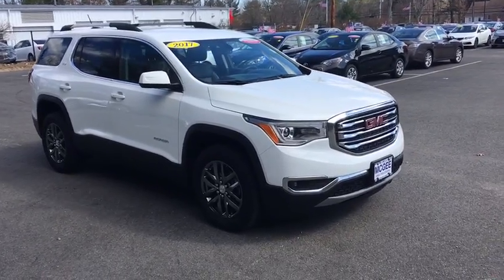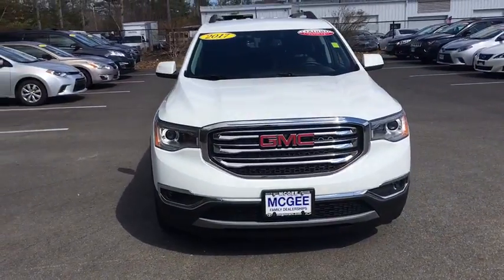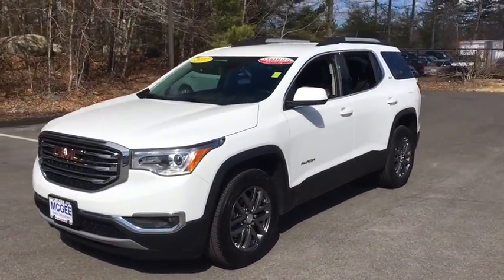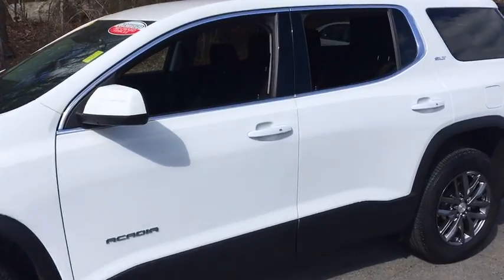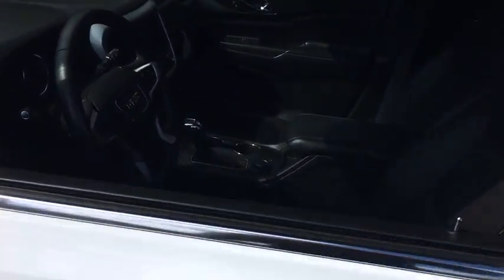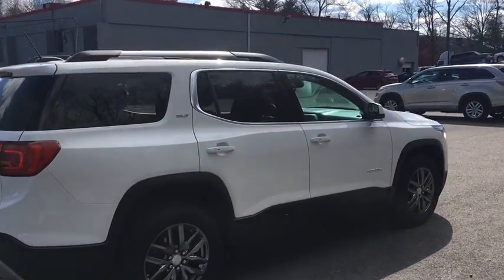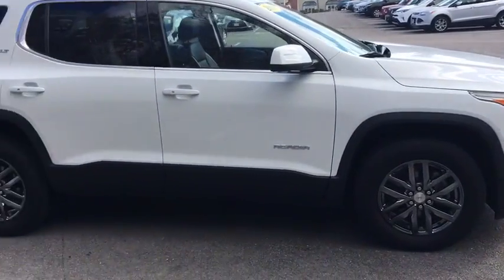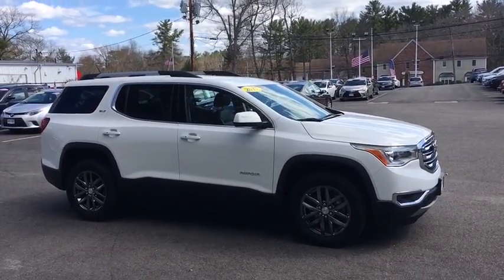2017 GMC Acadia Plymouth, Marshfield, Pembroke, Weymouth, and Brockton, MA IC6117P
Summit White Used 2017 GMC Acadia available in Plymouth, Massachusetts at McGee Preowned Superstore. Servicing the Marshfield, Pembroke, Weymouth, and Brockton, MA area.
2017 GMC Acadia AWD 4dr SLT w/SLT-1 - Stock#: IC6117P - VIN#: 1GKKNULS4HZ227203

: 2017 GMC Acadia SLT - McGee 136 Point Certified Inspection. PRICE DROP FROM $33,967, $2,300 below Kelley Blue Book! EPA 25 MPG Hwy/18 MPG City! 3rd Row Seat, Heated Seats, Back-Up Camera, Rear Air, Power Liftgate, Onboard Communications System SEE MORE! KEY FEATURES INCLUDE: Third Row Seat, All Wheel Drive, Heated Driver Seat, Premium Sound System, Onboard Communications System, Aluminum Wheels, Remote Engine Start, Dual Zone A/C Quad Bucket Seats, Keyless Entry, Privacy Glass, Remote Trunk Release, Child Safety Locks. OPTION PACKAGES: ENGINE, 3.6L V6, SIDI, DOHC: with Variable Valve Timing (VVT) (310 hp [231.1 kW] @ 6600 rpm, 271 lb-ft of torque @ 5000 rpm [365.9 N-m]) (STD), TRANSMISSION, 6-SPEED AUTOMATIC: (STD), SLT-1 PREFERRED EQUIPMENT GROUP: Includes Standard Equipment, AUDIO SYSTEM, 8 DIAGONAL COLOR TOUCH SCREEN WITH INTELLILINK, AM/FM/SIRIUSXM: USB ports, auxiliary jack, Bluetooth streaming audio for music and most phones, advanced phone integration featuring Apple CarPlay, Android Auto and voice-activated technology for radio and phone (STD). Clean Autocheck Report! Remainder of Factory warranty, Autocheck 1 Owner, Remainder of Drivetrain Warranty. PRICED TO MOVE: Reduced from $33,967. This Acadia is priced $2,300 below Kelley Blue Book. OUR OFFERINGS: Here at McGee Pre-Owned Superstore, Customer Service is our #1 priority. The McGee Family Dealerships have been serving the South Shore for over 40 years and we would love to make you part of our family. When you purchase your pre-owned vehicle from McGee, it's a personal transaction between our family and yours. We understand our customers are our reason for being in business. Feel free to set up a test drive or discuss your options with our friendly sales staff - Call, Click or Visit! Please confirm the accuracy of the included equipment by calling us prior to purchase. Tax, title, registration and Doc fee Extra.